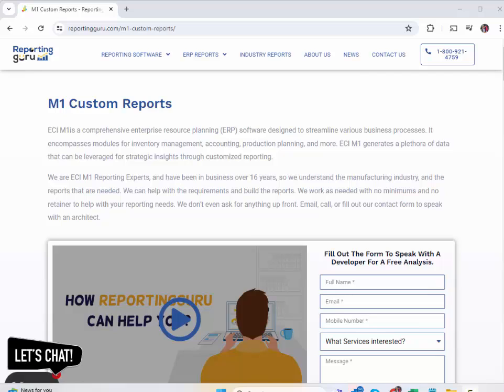ECI M1 Custom Reports - How ReportingGuru can help - Not Training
This video tells how ReportingGuru can help build custom ECI M1 custom reports for your organization.

Reporting Guru is a US based development company with all resources located in the US. We have many senior level developers with over a decade of development experience.

Please let us know if you would like to discuss your requirements or issues free of charge. Our process is taking your requirements and suggesting the best architecture or approach without trying to sell you any specific software. We work as needed and only charge for the hours we work. We do not charge a retainer and there is no minimum charge.

We offer the following services:
Custom Report Writing | Consulting | Database Development & Integration.

Some of our specialties are:

--SQL Server Reporting Services SSRS / SQL Server / SQL Server Integration
--Services SSIS / SQL Server Analysis Services SSAS
--Oracle, MySQL
--Crystal Reports / Business Objects
--Access, Excel, and Pivot Tables
--Various ERPs such SAGE, Peachtree, Epicor, BOLO, SAP, Maximo, Fishbowl, Infor10, JD Edwards, PeopleSoft, QuickBooks, SalesForce, Timberline, UFIDA, Microsoft Dynamics, Yardi, Concur

CUSTOM REPORT WRITING
Our experienced data report writers take your report & business requirements to build the custom reports you need. We deliver reports on demand or on a timed schedule.

CONSULTING
When your data and reporting team needs guidance or whether you need to build new reports, convert reports, enhance existing reports or need advice on finding the right reporting solution for your business ReportingGuru is here to help.

DATABASE DEVELOPMENT & INTEGRATION
We create and develop the necessary structure to house business data in a clear and easily accessible manner, so you have the tools to pull the reports you need easily.